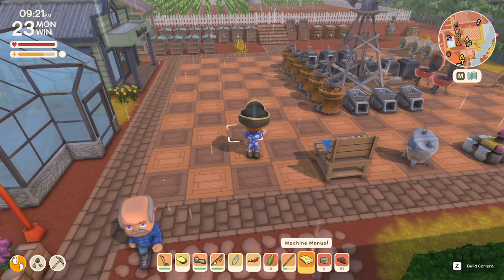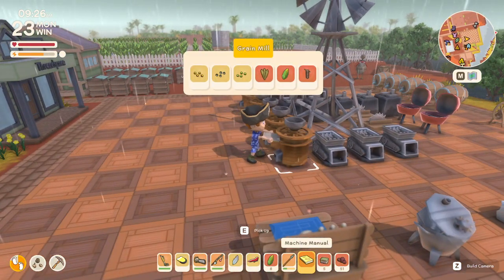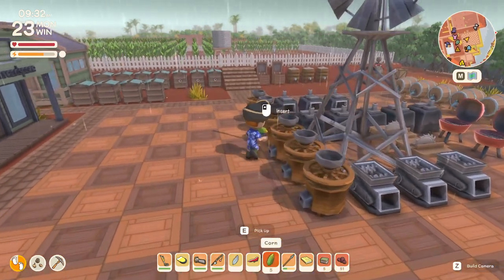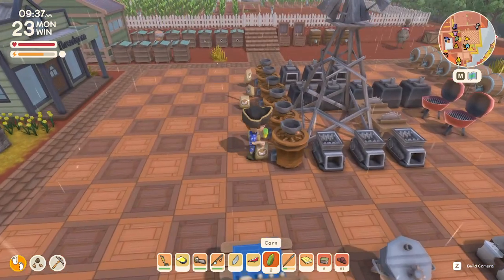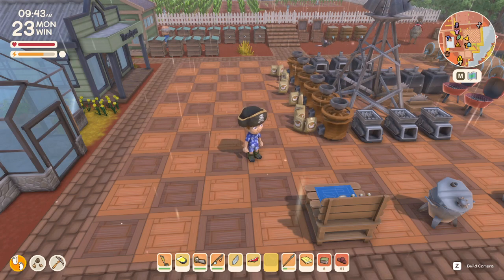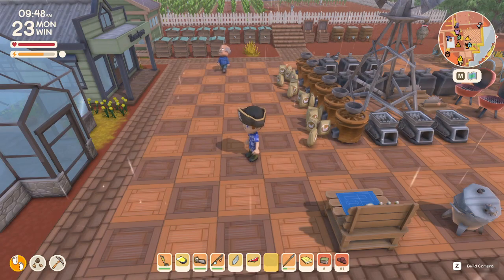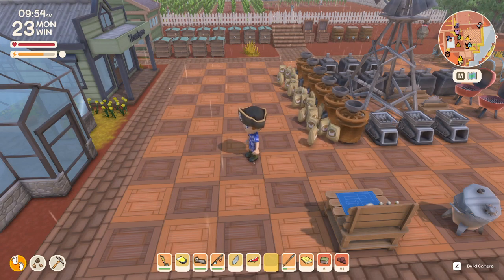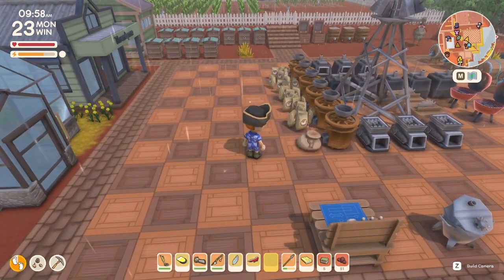Dinkum How to Make Animal Feed